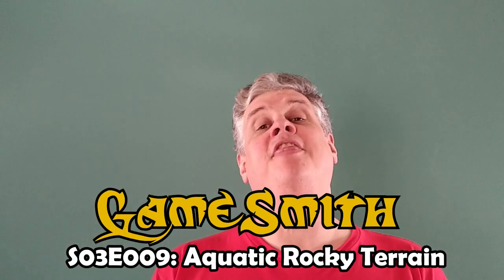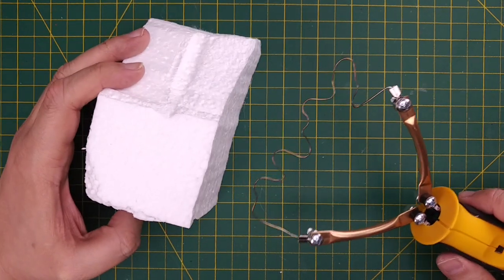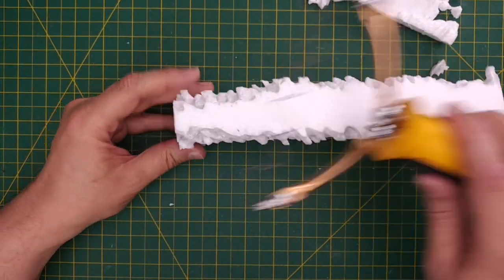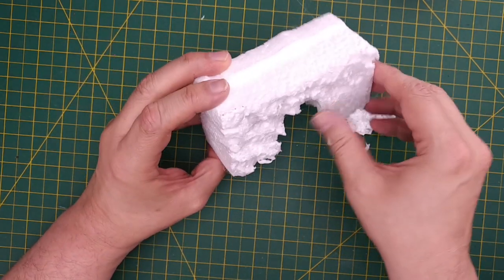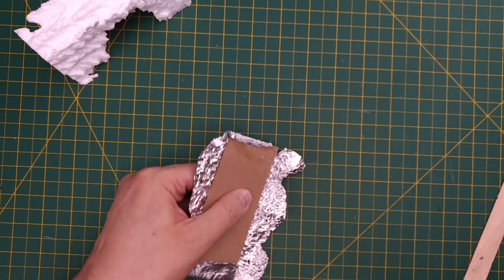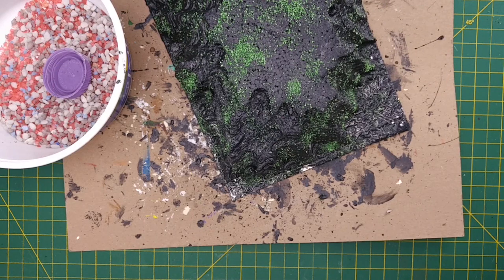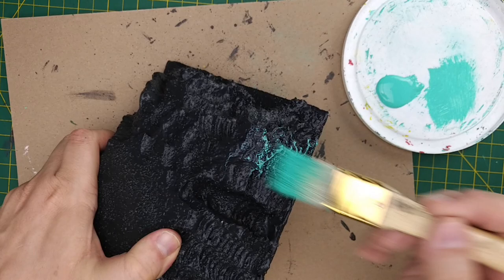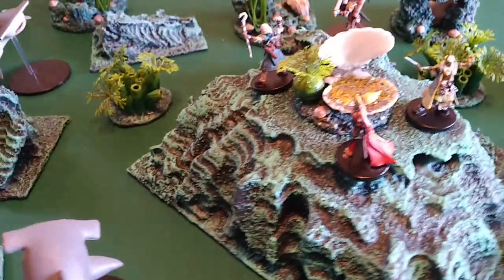How to Build Aquatic Rocky Terrain for your Tabletop Game (2019) GameSmith S03E009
Stone features are among the most widely used form of scatter terrain in tabletop games and wargames. Aquatic rocky terrain is perfect for aquatic adventures such as The Ghosts of Saltmash for Dungeons and Dragons (D&D), the Skulls & Shackles Adventure Path for Pathfinder or the Idoneth Deepkin in tabletop wargames such as Warhammer 40k. However, aquatic rocky terrain has much different forces shaping the surface features than their surface counterparts and therefore need to be colored and shaped to highlight the underwater illusion. These aquatic rocks can be used to hide opponents, create difficult terrain, and break sight lines in your underwater encounters.

In this GameSmith DIY tutorial we’re going to be using our Foam Factory Hotwire cutter for the first time and we show other newcomers to this product how to safely use the Hotwire Router tool. This video is not sponsored nor is it a review of the product. This tutorial is one of the GameSmith’s most simple builds since we’re using some expanded polystyrene foam and paint to create underwater rocky terrain. We hope to fire up your imagination engine!

TheGameSmith website has my free blog which posts monthly crafting and roleplaying game topics. Also check out the webpage store for links to the tools and supplies I use to build the crafting hobby: